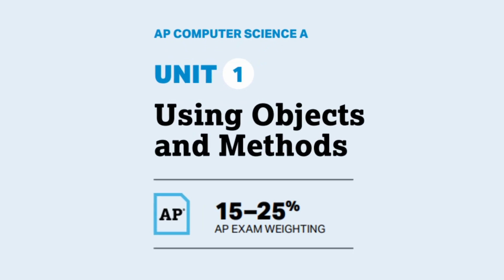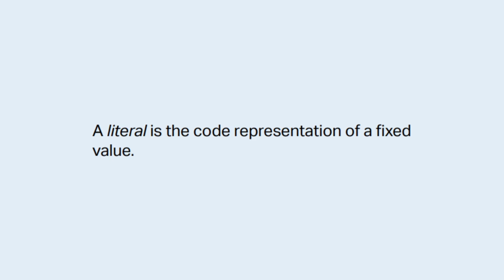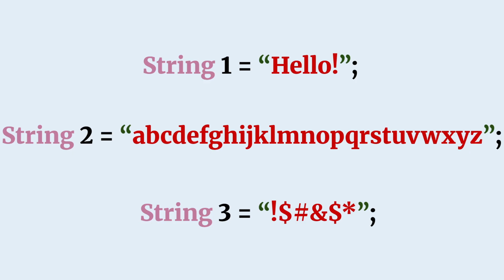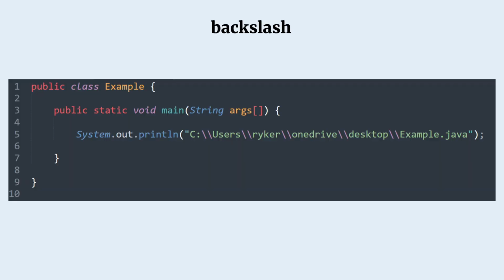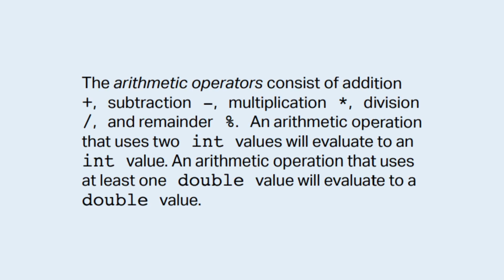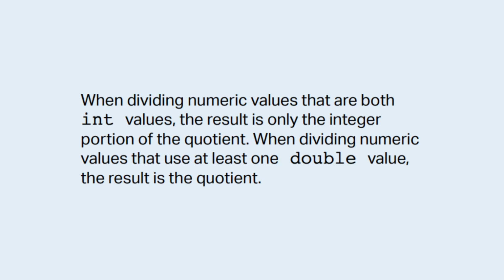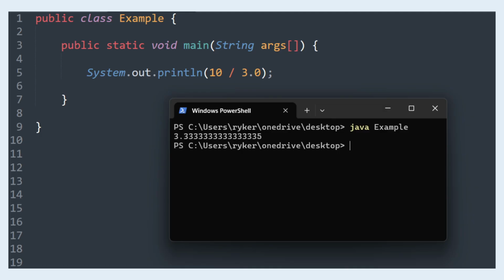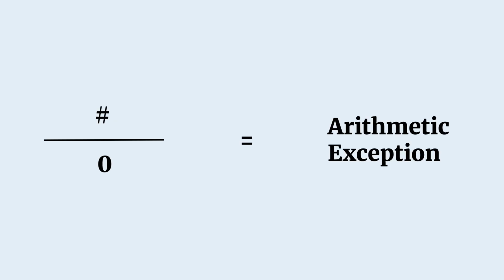Expressions and Output (AP Computer Science A Topic 1.3)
All learning objectives taken from the updated AP CSA Course and Exam Description.